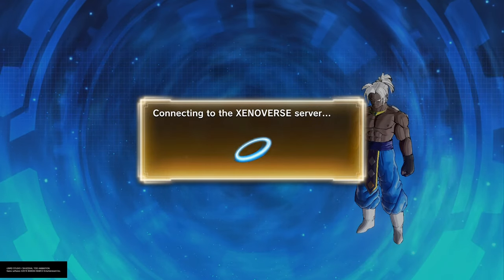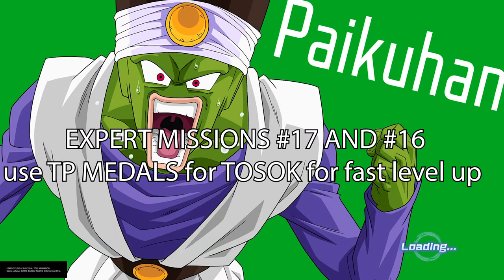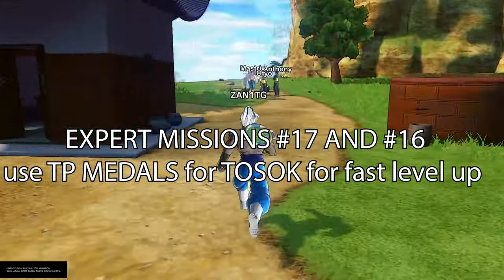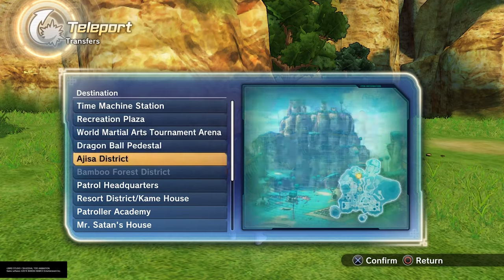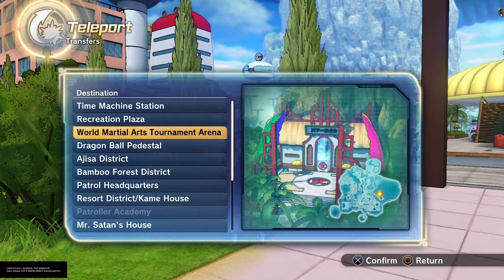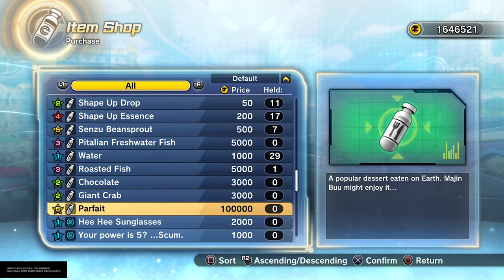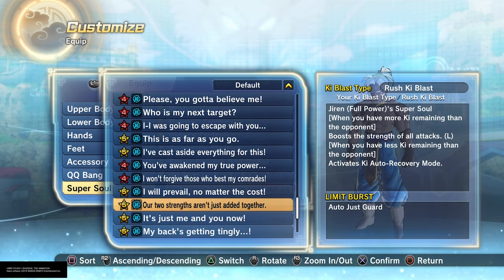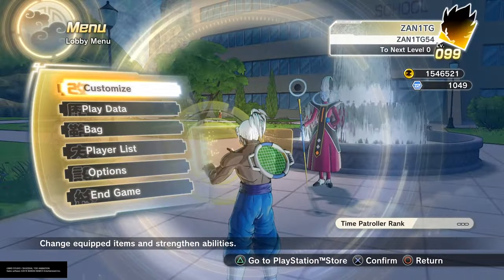FASTEST WAY TO LEVEL UP TO MAX LEVEL CAP 120 IN XENOVERSE 2